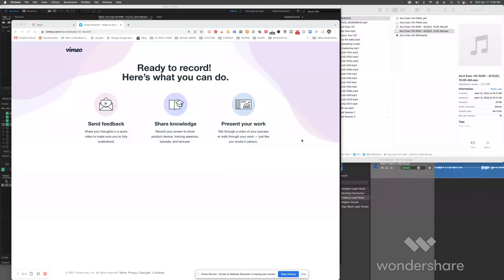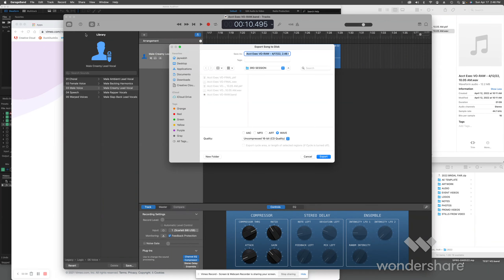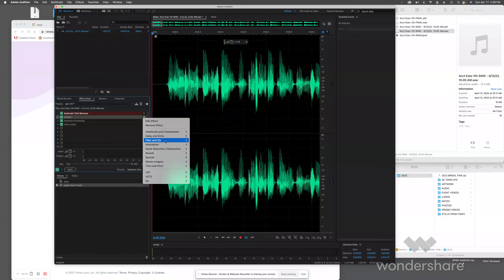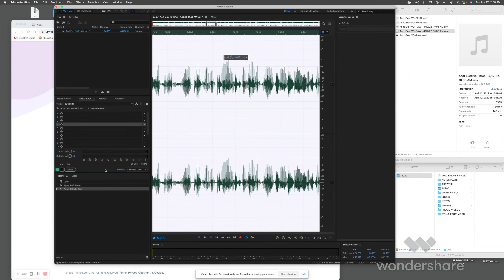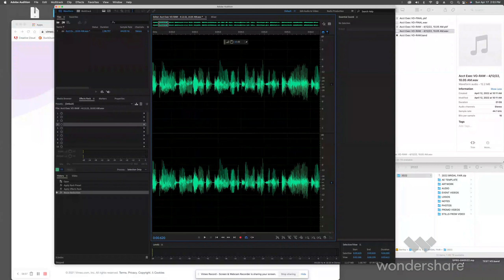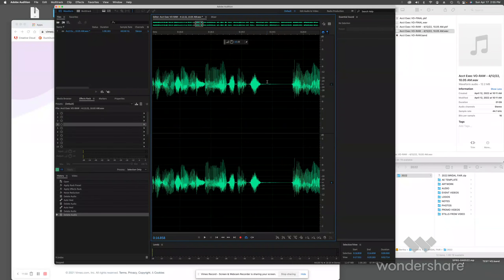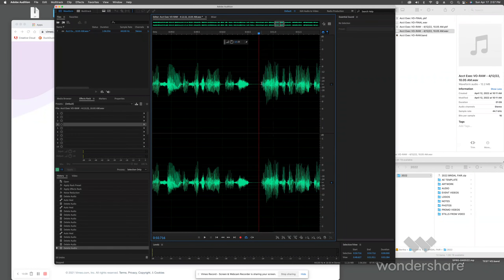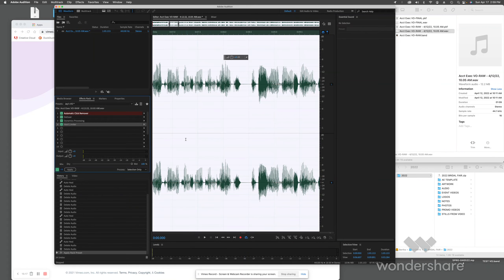Voiceover Recording: How I Do Mine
Scientists discover a hidden root cause of stubborn belly fat, and it will surprise you…

Here's a short video on how I do my voiceovers for my company.
The software used:
GarageBand
Adobe Audition